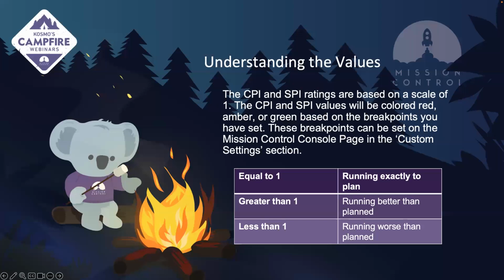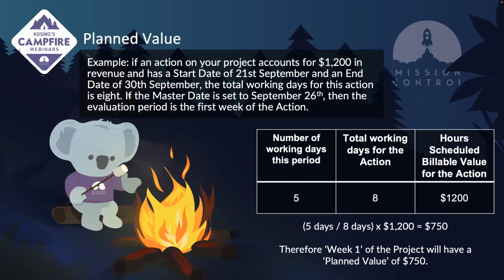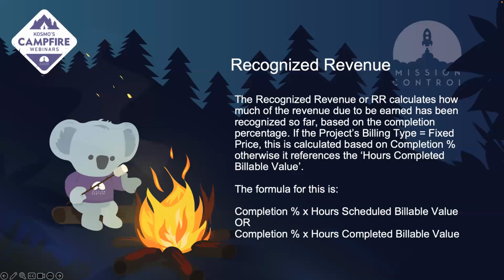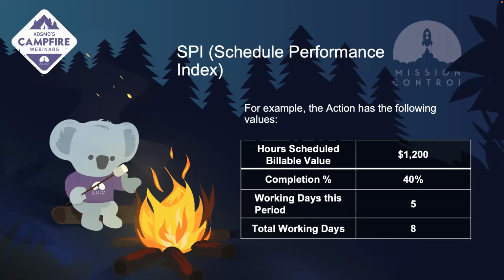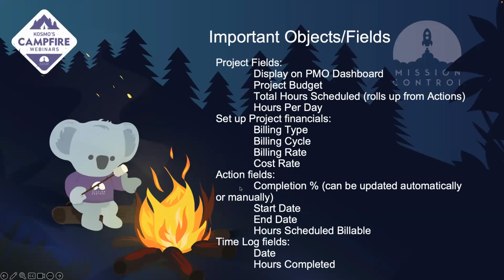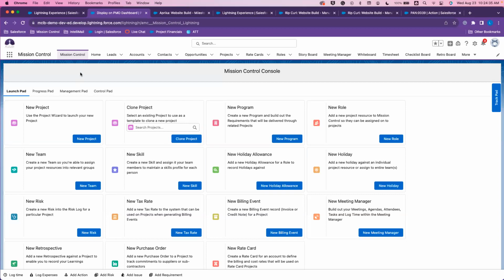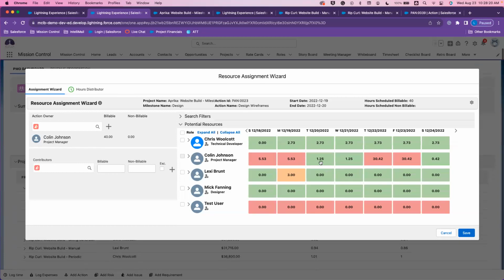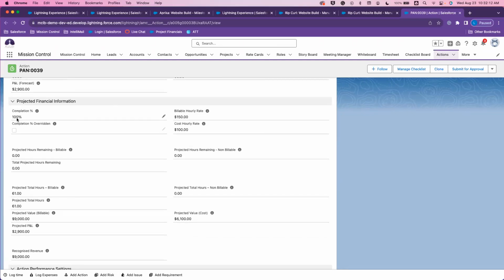Mission Control Komso Campfire PMO Dashboard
Join us for this recording of Kosmo’s Campfire PMO Dashboard session, topics include:

- Identifying how to use the PMO Dashboard
- Understanding how to set up the PMO Dashboard
- Identifying the fields on various objects that contribute to the CPI/SPI Calculations
- Identifying the use cases for the PMO Dashboard
- Understanding the meaning of CPI and SPI
- Understanding the metrics that contribute to the CPI and SPI
- Identifying how the CPI/SPI Breakpoints are used